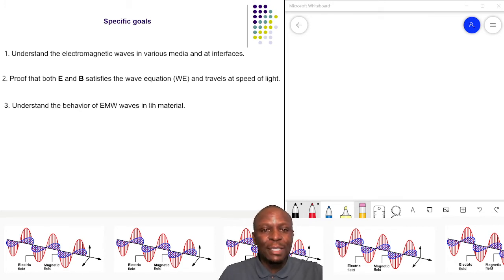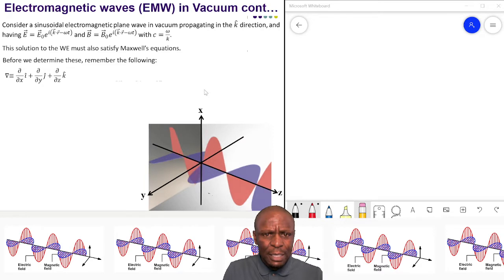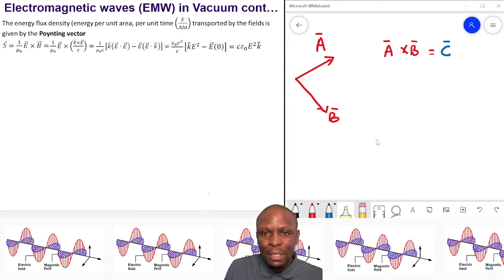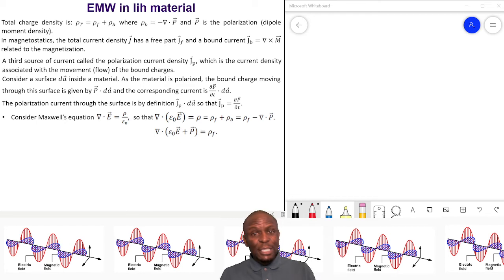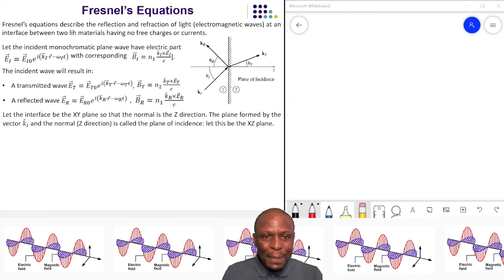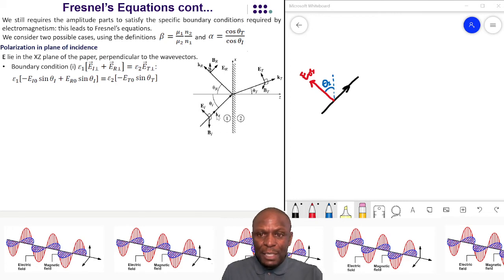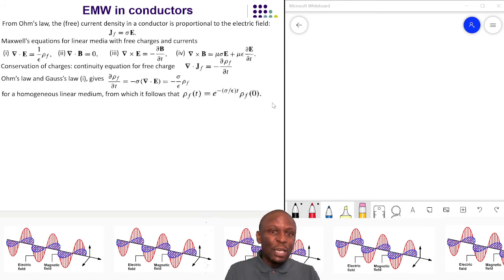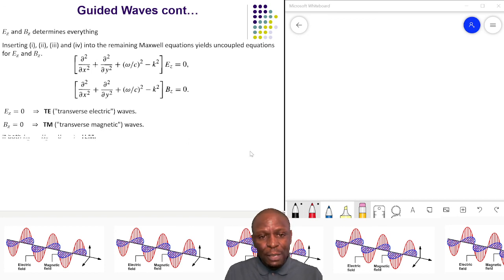2_Electromagnetic Waves (SV Motloung)